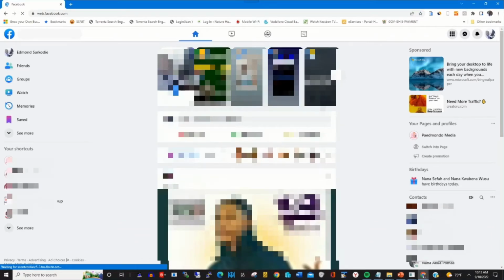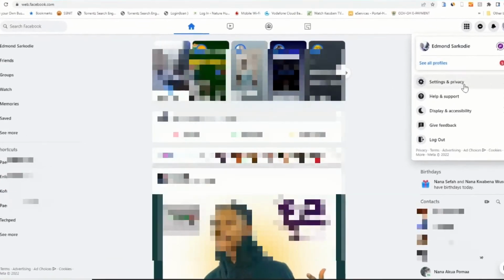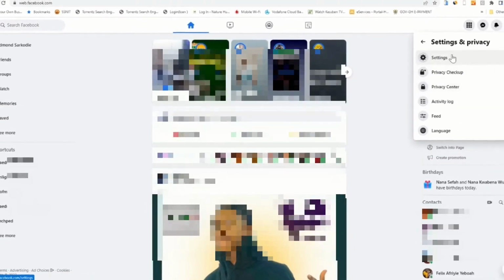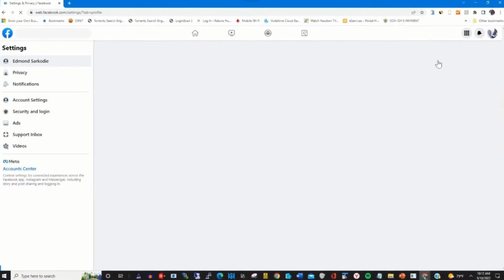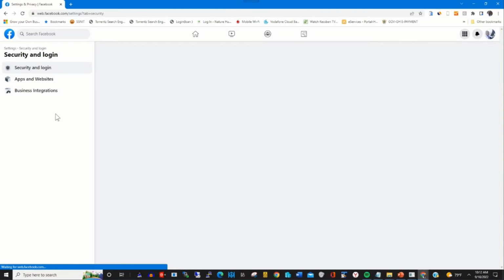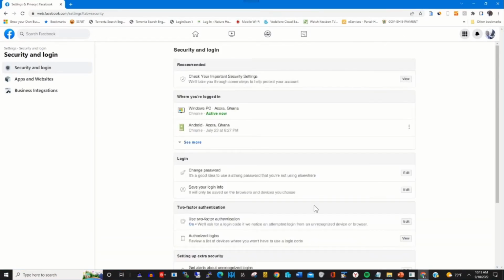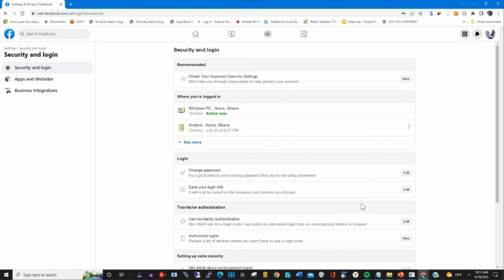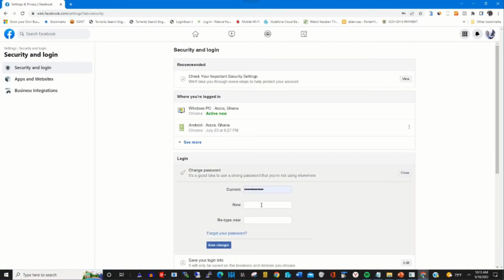How to change Facebook Account Password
The purpose of this video is to show steps to change your Facebook Account Password, If you want to learn make sure to watch this.

0:07   intro
0:17   Login to Facebook
0:32  Change password
1:34  Conclusion